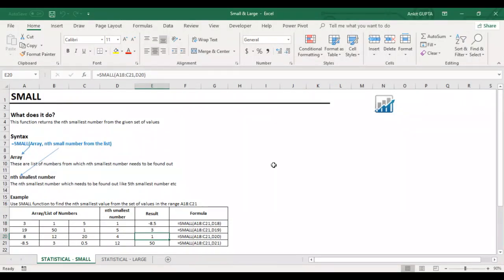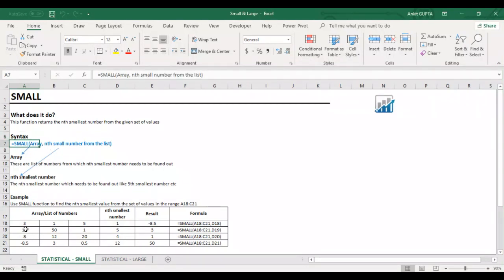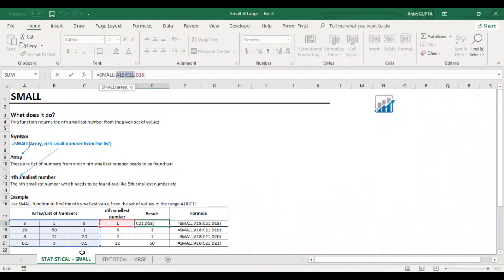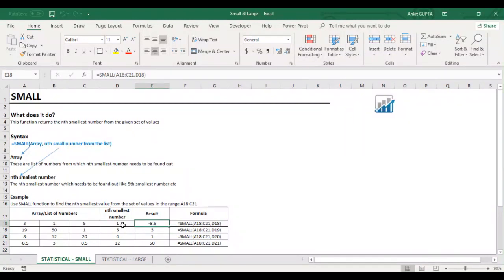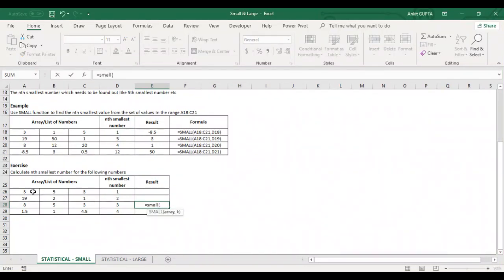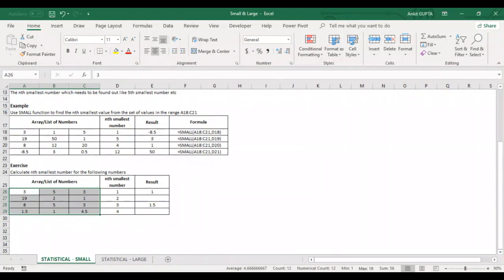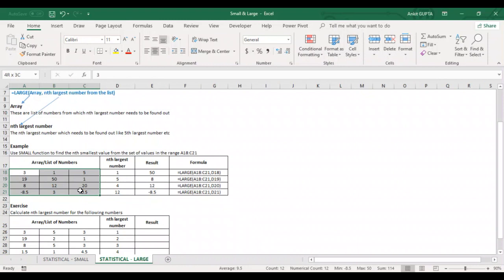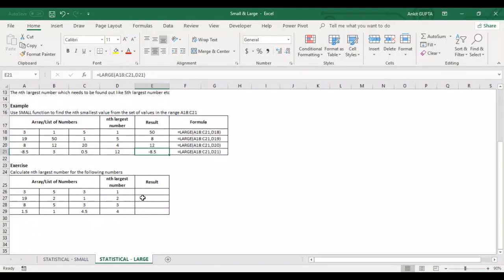Small and Large - Excel Functions | MS Excel Tutorials for Beginners | Analytics Leap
Small and Large - Excel Functions

The SMALL function is useful when you want to retrieve the nth lowest value from a set of data — for example, the first, second, or third fastest times in a race.

Like LARGE, the SMALL function retrieves numeric values based on their position in a list when sorted by value.

The LARGE function is useful when you want to retrieve the nth highest value from a set of data — for example, the first, second, or third highest scores for a test. Like the SMALL function, the LARGE function retrieves numeric values based on their position in a list when sorted by value.